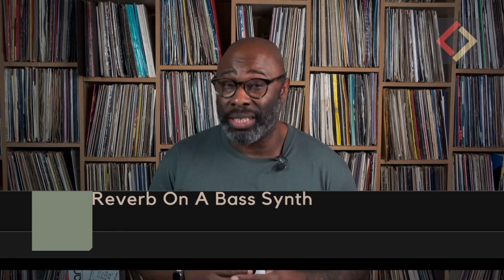The 'WET BASS" | Wait, Can I Put Reverb On A Bass Synth And Make it Work?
Hi YouTube, today's conundrum this; Can i actually put a reverb pedal on a bass synth without drowning my sound? Let's find out!

00:00:00 Intro
00:00:50 Welcome
00:01:16 On Topic
00:08:11 At The Setup
00:09:00 Kick And Helicopter
00:09:47 Starting With A Bass Arp
00:13:06 Adding More Drums
00:17:11 In-depth Focus On The Bass Sound
00:18:11 Adding The TC Electronic Hall Of Fame
00:21:17 Playing Around With Different Reverb Times
00:23:13 Adding Reverb To A Bass Sound With Low End
00:25:17 Adding Glide On The Bass To Alter The Attack Time
00:26:11 Tweaking The Strymon Bluesky
00:30:42 Looking At Different Strymon Settings
00:31:11 Looking At The Electro Harmonix Cathedral
00:39:00 Stacking Pedals Algorithmically
00:41:25 To Conclude
00:45:47 Small Jam

🔴Elektron Octatrack
🔴Behringer Model D
🔴Roland TB-03

00:00:00 Intro
00:00:41 Welcome
00:04:07 Today's Setup
00:06:22 Introducing Both Bass Sounds
00:33:01 To Conclude